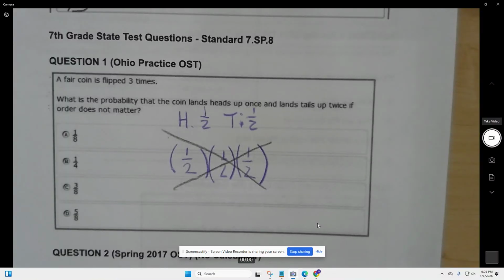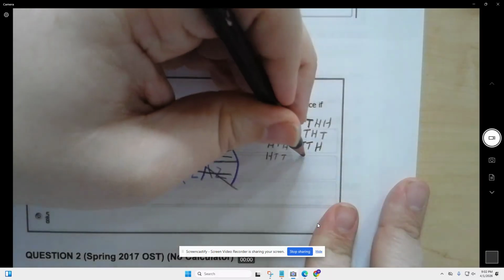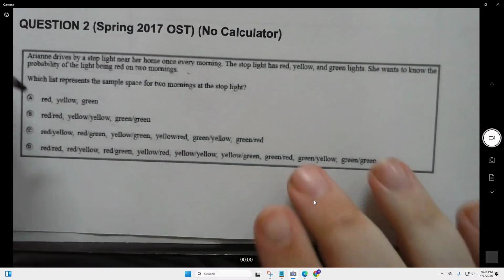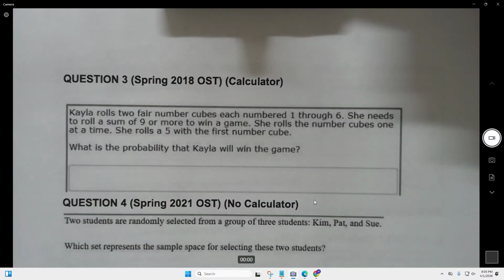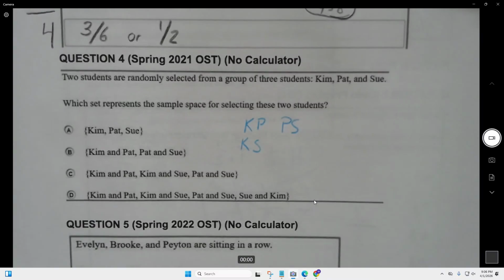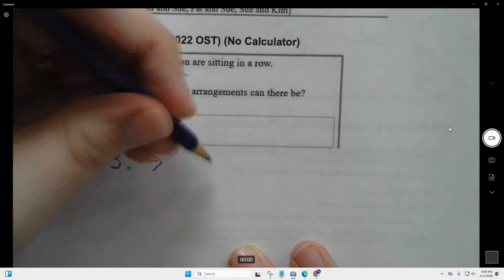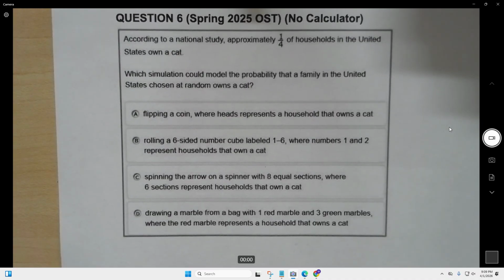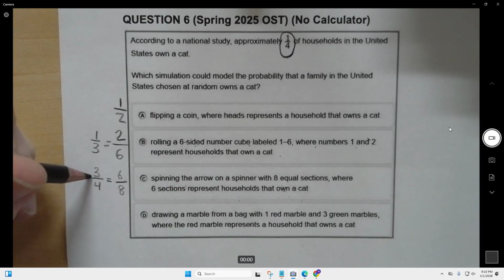7th Grade OST Review - 7.SP.8